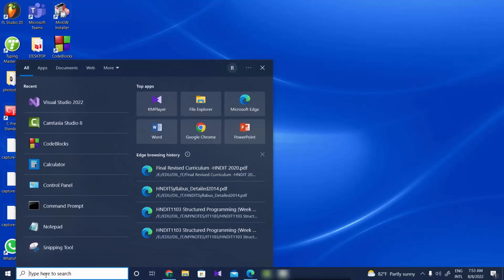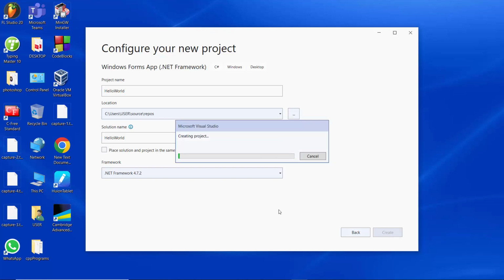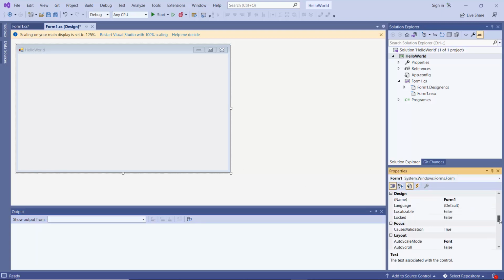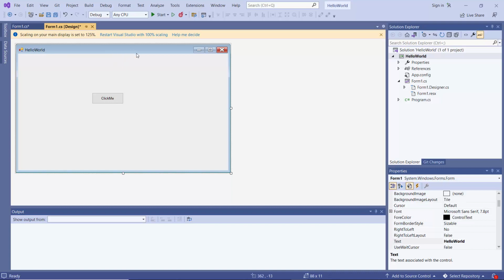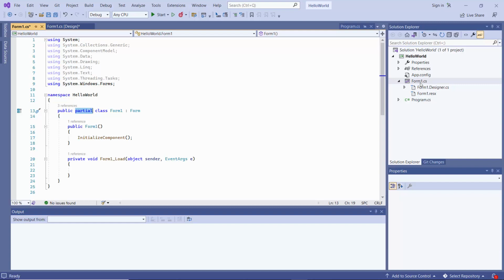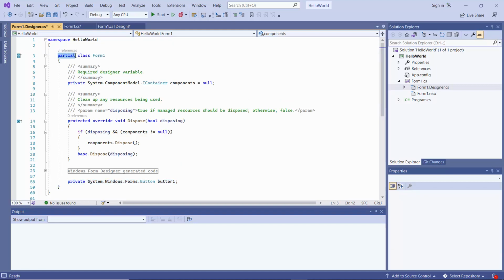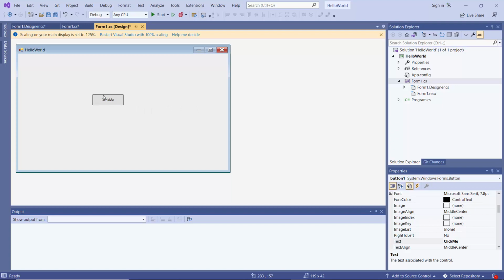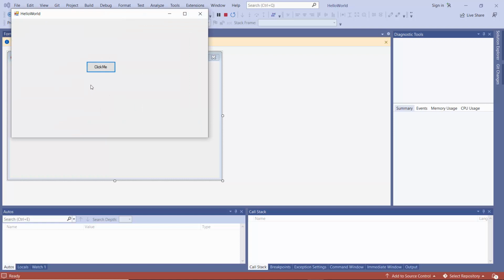First Windows Form | C# | Visual Studio